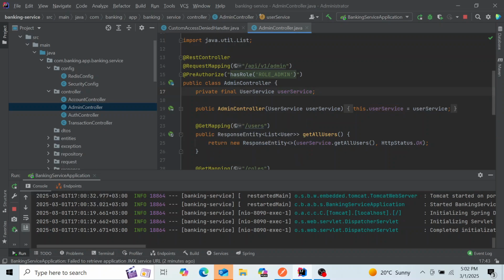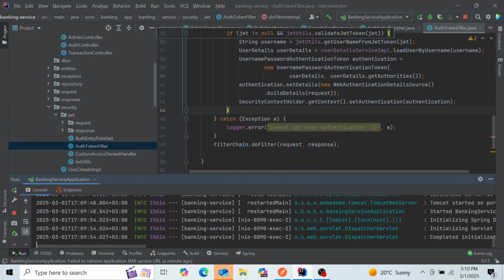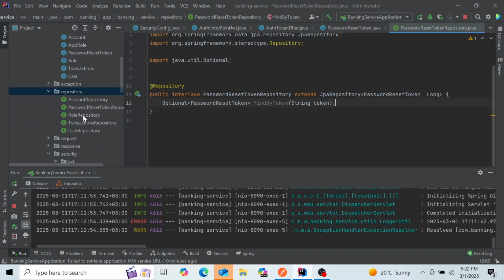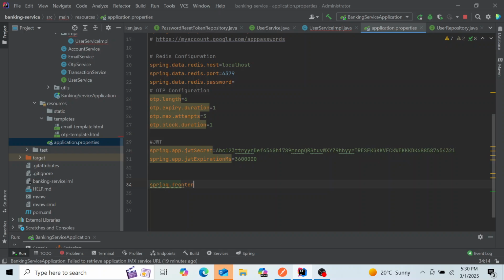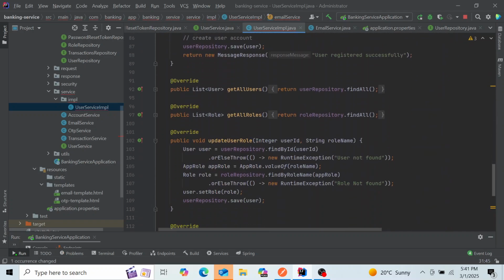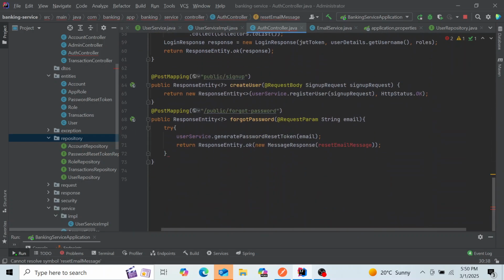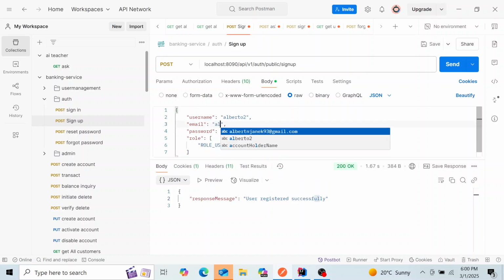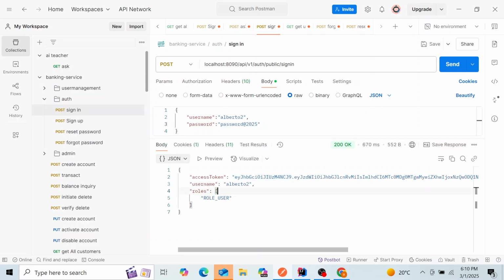Spring Security Password Reset via Email | Complete Forgot Password Flow (Part 10)